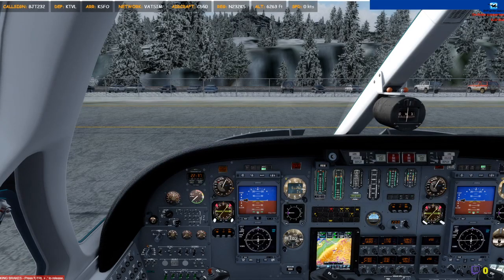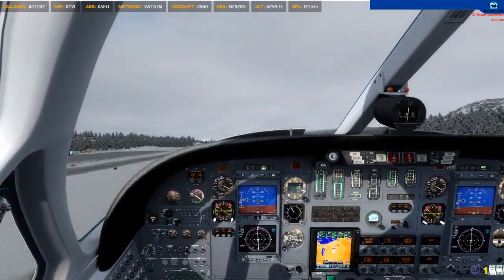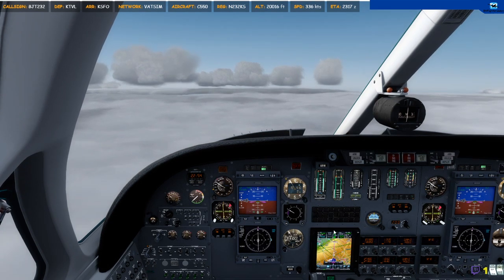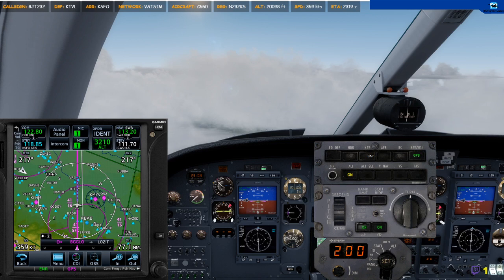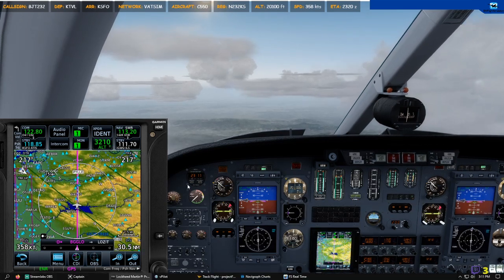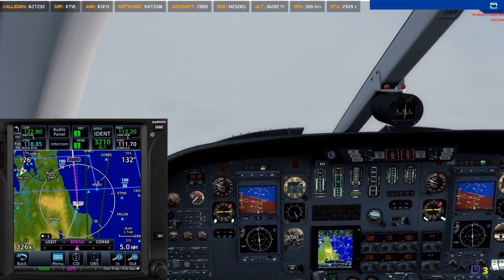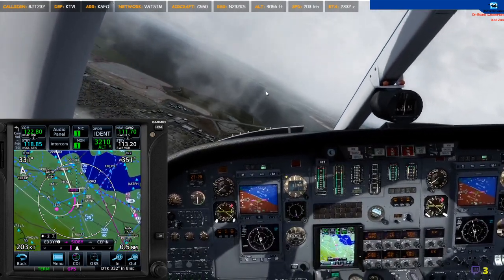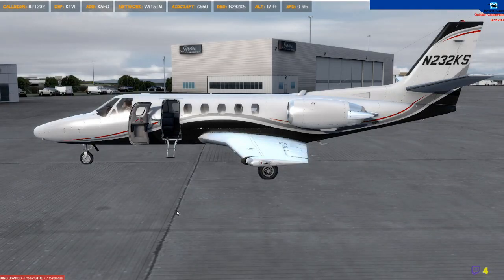[P3D V4.5HF] Citation 550 KTVL to KSFO